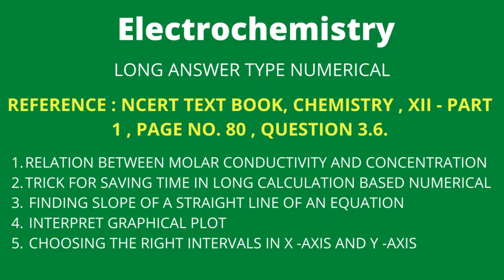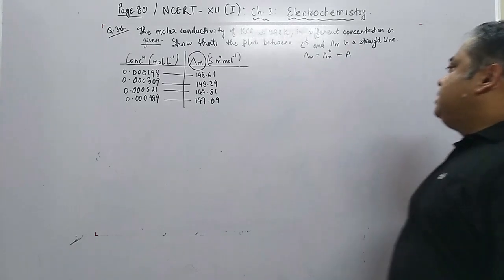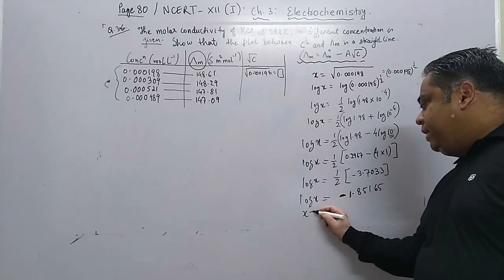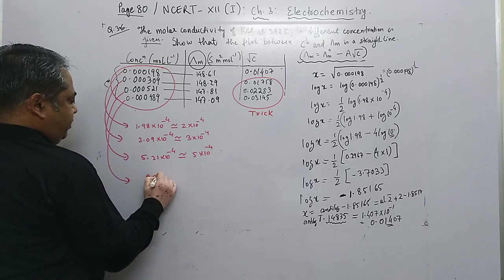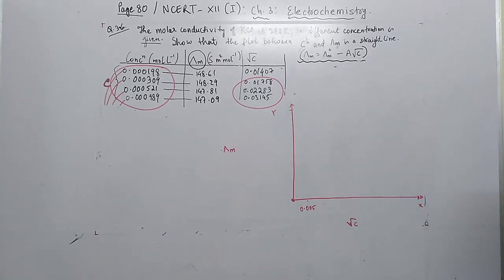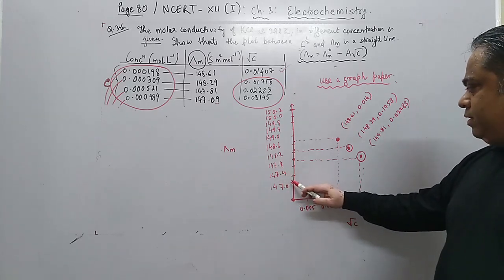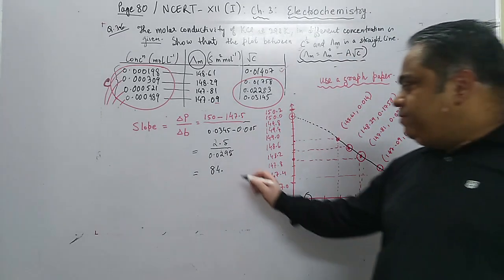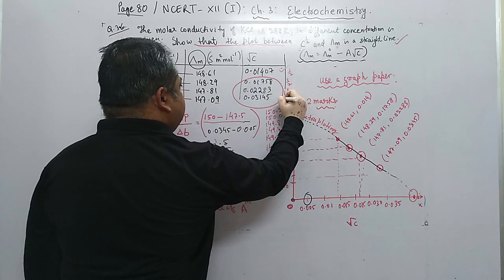SECTION 3.4.2 PAGE 80, NUMERICAL BASED ON MOLAR CONDUCTIVITY VS CONCENTRATION PLOT